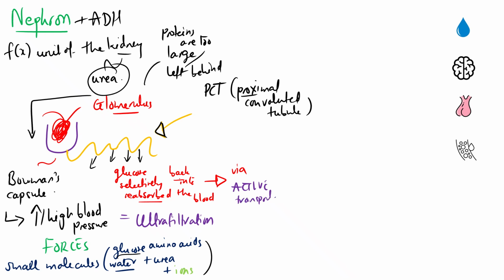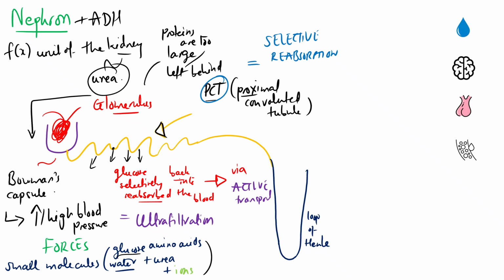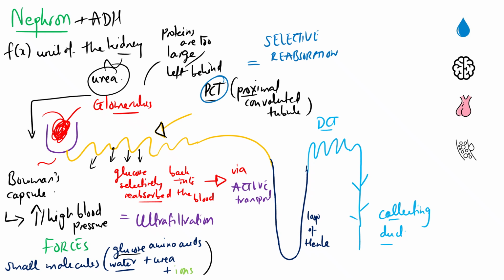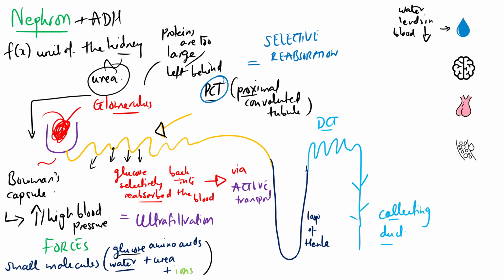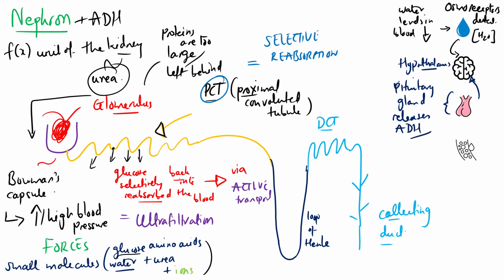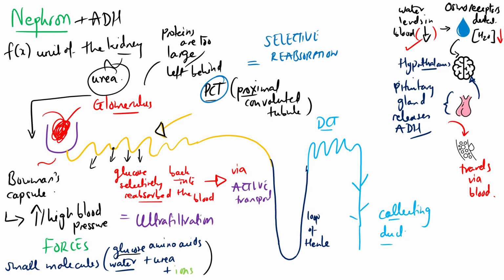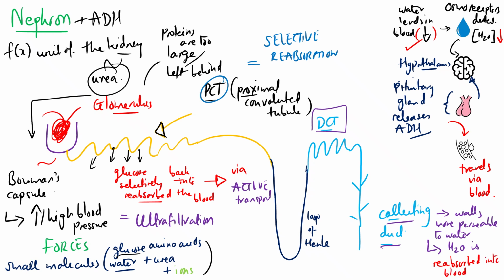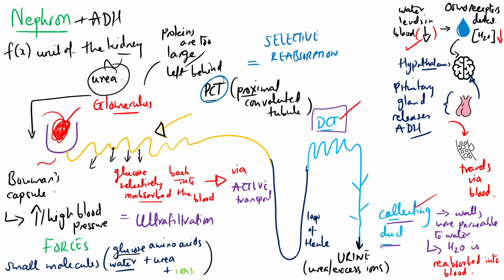Nephron and ADH Overview | IGCSE Edexcel Biology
Quick overview of the IGCSE Nephron & ADH — understand how your kidneys filter blood and control water balance!
Perfect for last-minute revision before exams.
 Watch now to master this topic in just a few minutes!